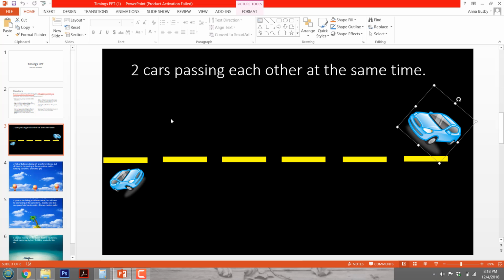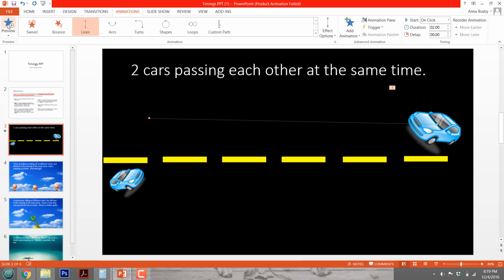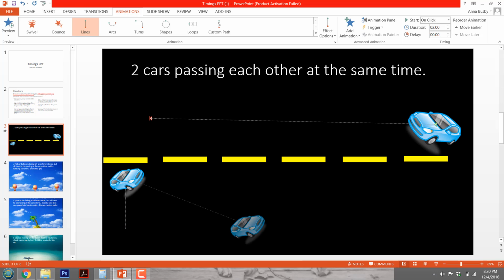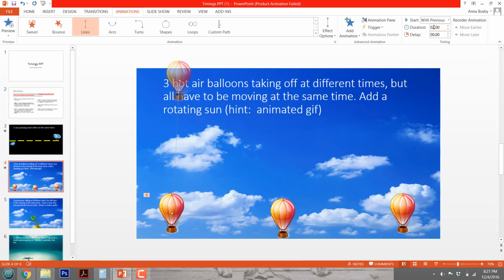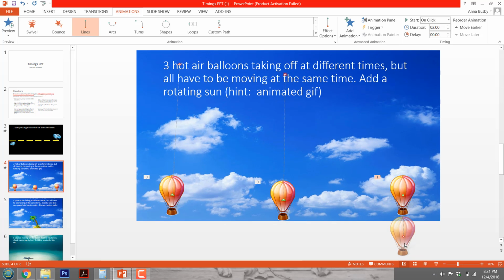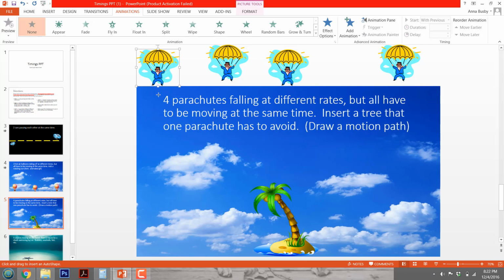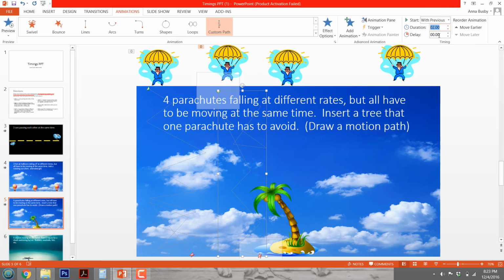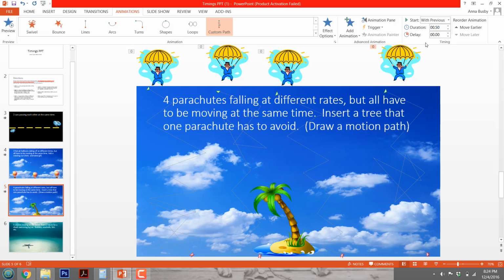Adding Animations to your PowerPoint